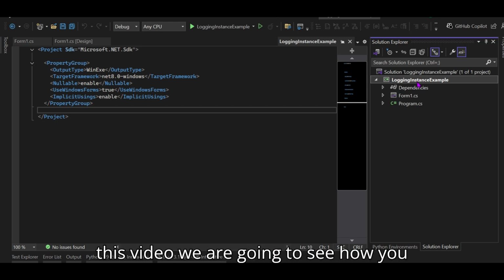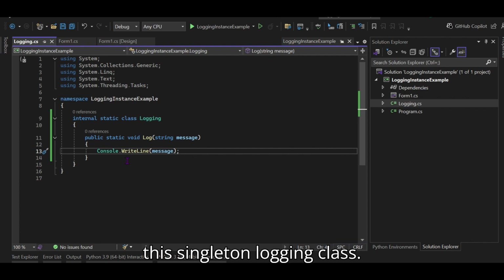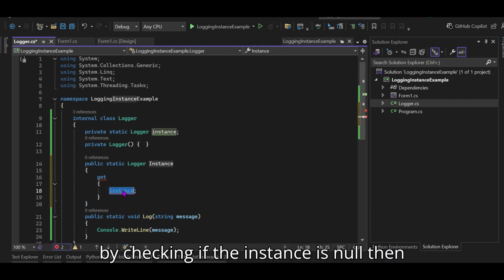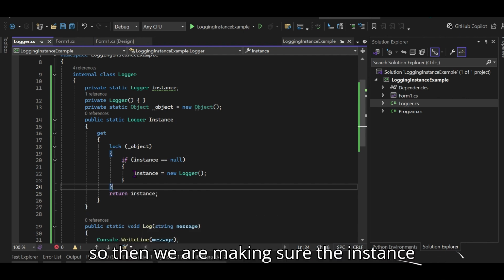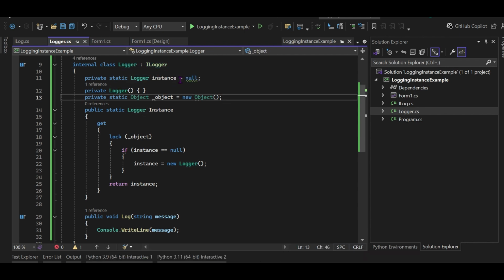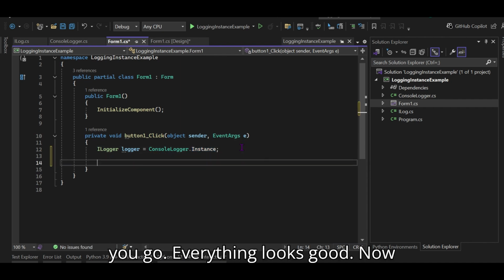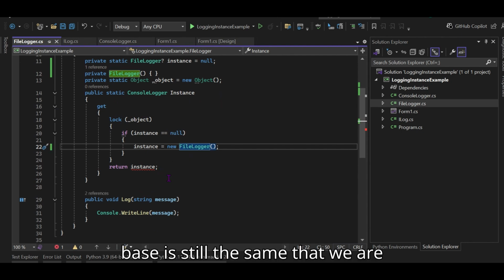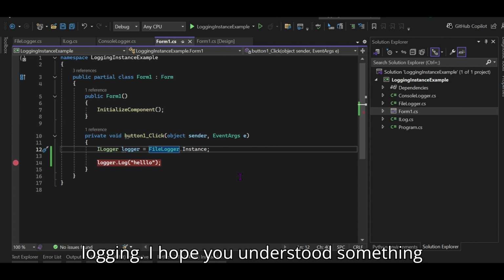C# Clean Code: Implementing a Testable Singleton Logger with DI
This video explains how to implement a Singleton Logger with Dependency Injection (DI) in C# (0:00). The presenter highlights the disadvantages of using a static logging class, particularly in unit testing due to tight coupling (0:31).

Here's a breakdown of the key points:

Singleton Logger Implementation (1:05): The video demonstrates how to create a Singleton logger class, ensuring only one instance exists. This involves using a static instance variable, a private constructor, and a public property to return the instance (1:11-2:05).
Thread Safety (2:46): To handle multi-threaded environments, the video shows how to make the Singleton logger thread-safe using a lock mechanism, preventing multiple threads from creating separate instances simultaneously (2:51-3:47).
Dependency Injection with an Interface (4:03): The core of the video focuses on making the Singleton logger mockable for unit testing by introducing an interface (e.g., ILogger). This allows different logger implementations (e.g., ConsoleLogger, FileLogger) to be injected, making the code more flexible and testable (4:03-5:07).
Practical Example (5:08): The tutorial provides a practical example of how to use the implemented ConsoleLogger and then demonstrates how to easily switch to a FileLogger by simply changing the instance, showcasing the benefits of DI (5:08-7:25).